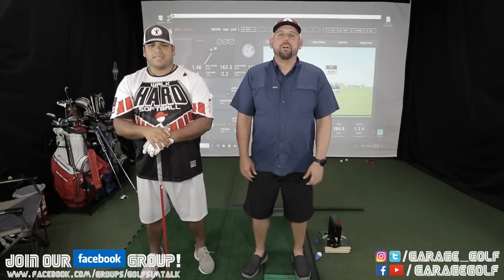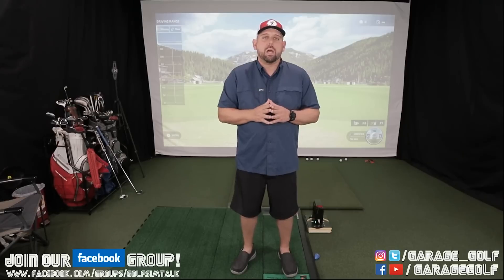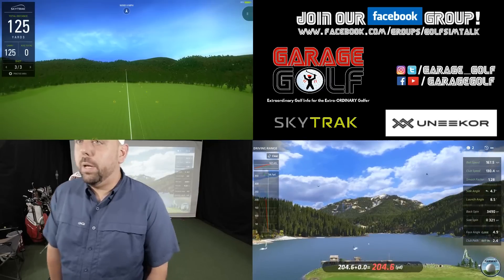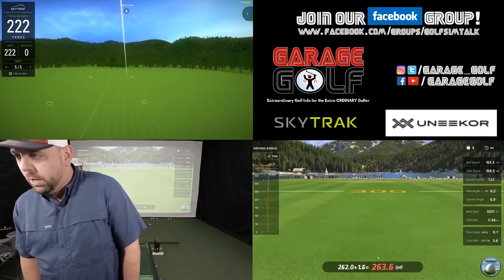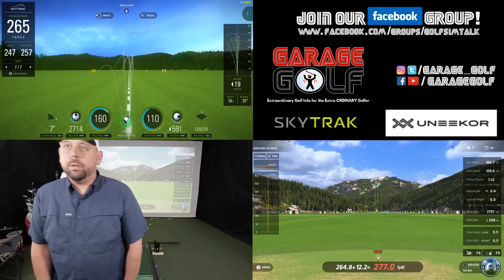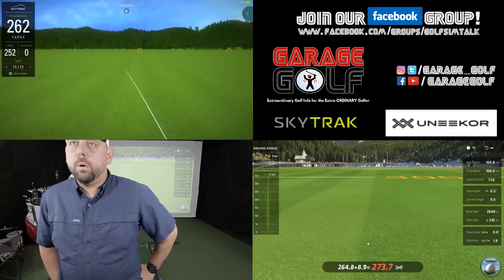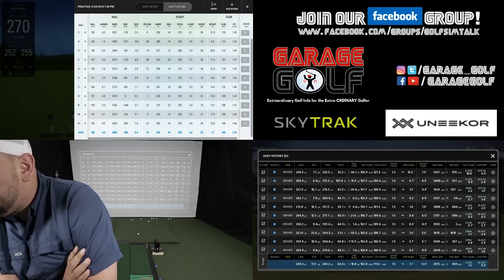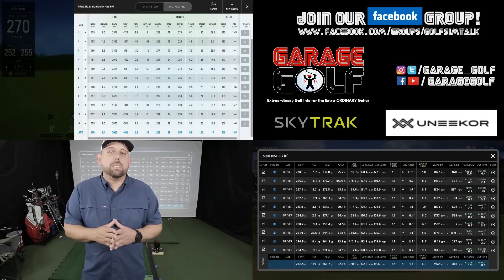Higher Ball Speed Test (160 mph+) Uneekor QED vs Skytrak Data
In this video we test ball data, ball flight and club data between Uneekor QED and Skytrak for shots registering 160 mph ball speeds or higher. We have had several viewers request data for faster swing speeds between both units and are happy to provide that information to you here.